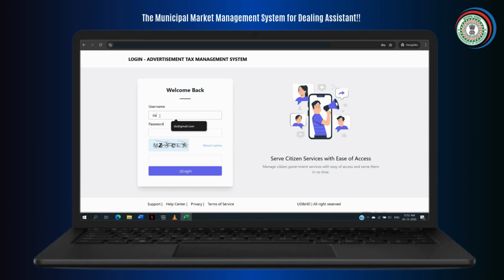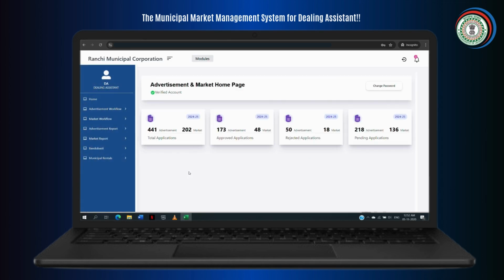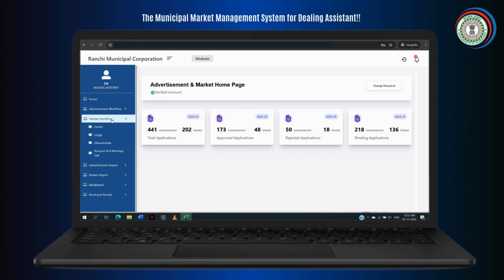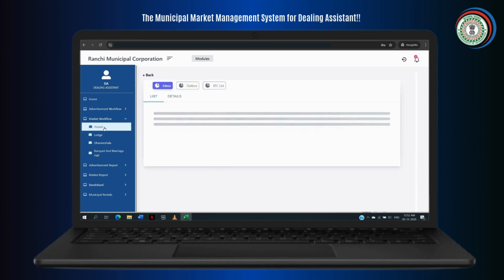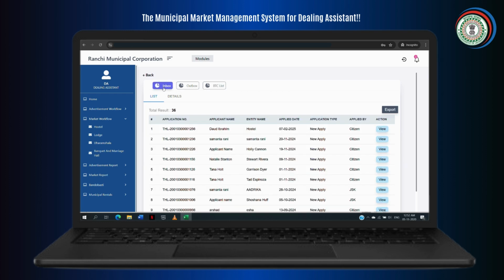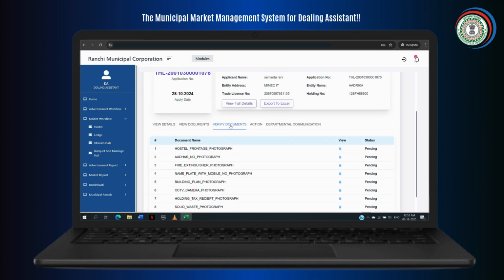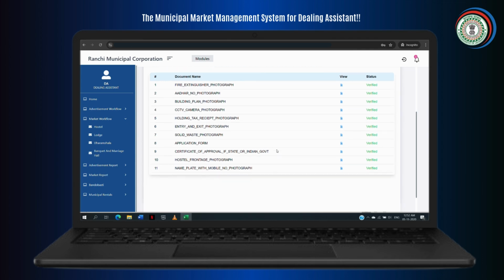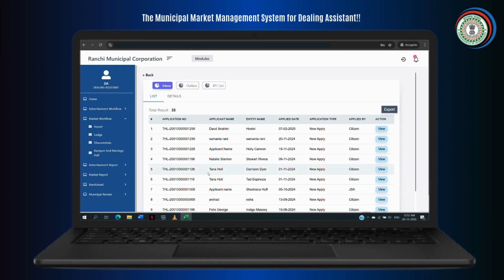Municipal Market Management System Tutorial for Dealing Assistants - Full Guide!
"Elevate your skills with this detailed tutorial on the Municipal Market Management System for Dealing Assistants! This video provides a complete walkthrough of essential tasks, including navigating the dashboard, verifying applications, managing market workflows, and forwarding documents. Ideal for administrative professionals handling municipal market operations, this step-by-step guide ensures you can streamline processes efficiently.

 Municipal Market Management System
Dealing Assistant Tutorial
Market Workflow Guide
Application Verification System
Dealing Assistant Dashboard
Municipal Market Operations
E-Government Tutorial
Document Forwarding Process
Administrative Management Tools
Market System Training
Property Workflow Guide
Dashboard Navigation Tutorial